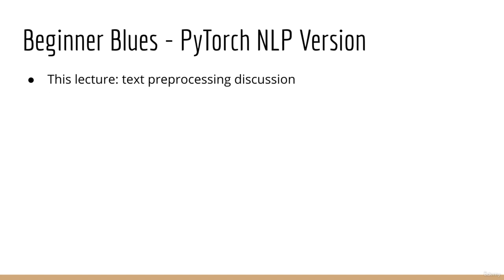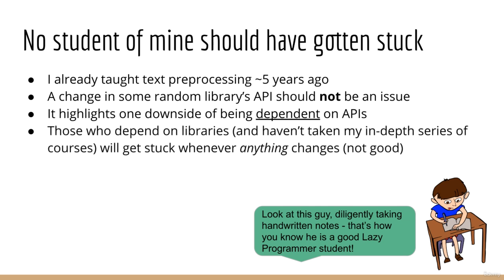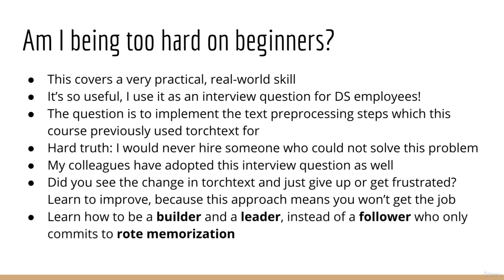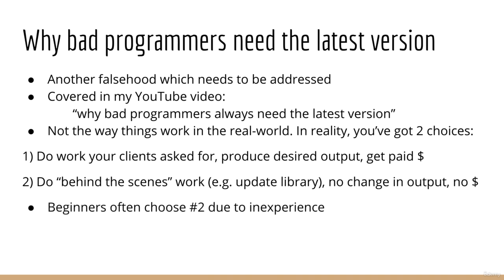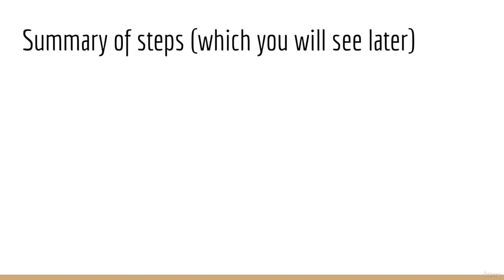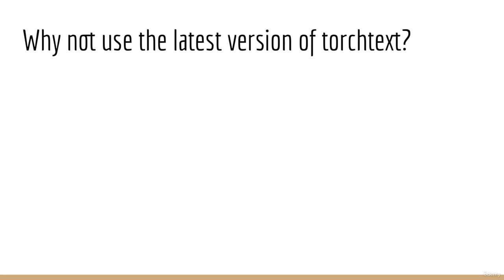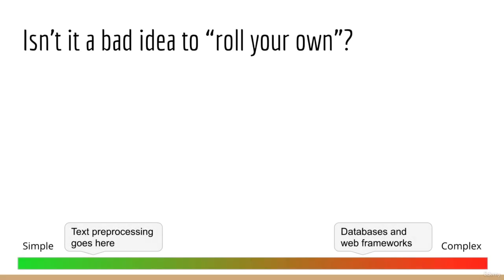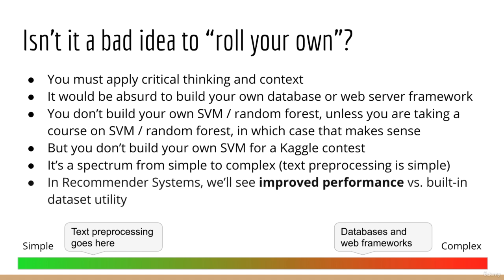Beginner Blues PyTorch NLP Version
In this video, we introduce the "Beginner Blues" problem in the context of Natural Language Processing (NLP) with PyTorch. Learn how to build a simple NLP model to address text classification tasks, and understand key concepts and challenges when working with text data in deep learning.